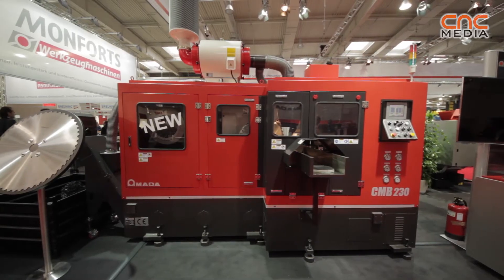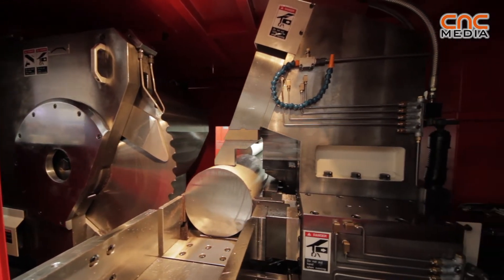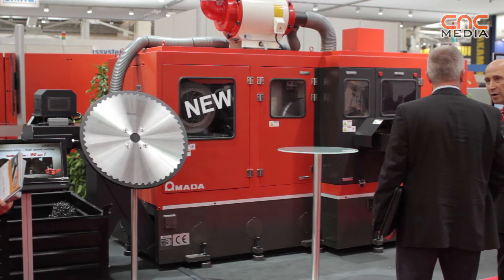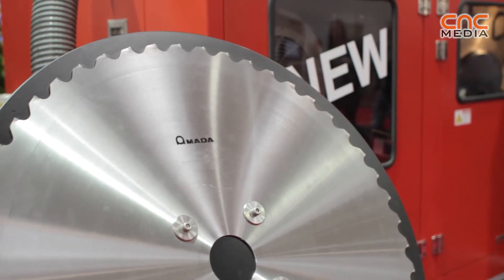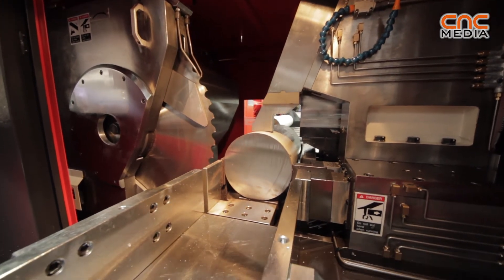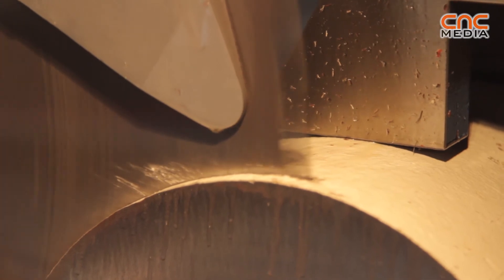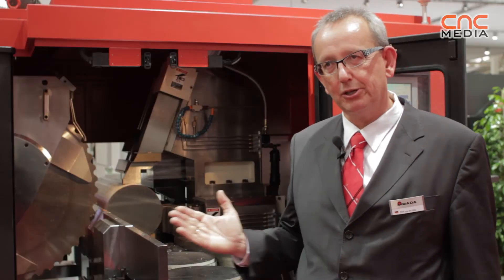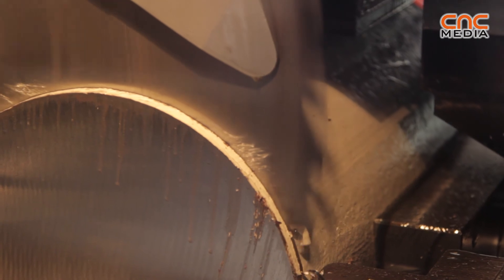Amada - CMB230 sawmachine @ EMO Hannover 2013 [ENG]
Ralf von der Höh, Export Sales Manager of Amada GMBH Cutting Division introduced the Amada CMB230 sawmachine at the EMO Hannover 2013 show.